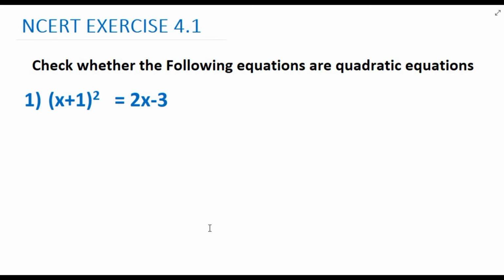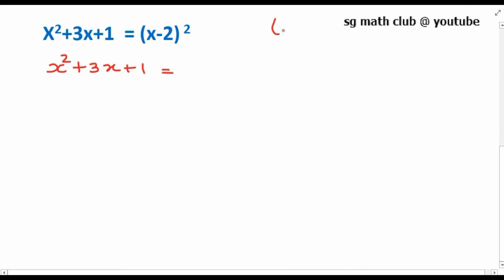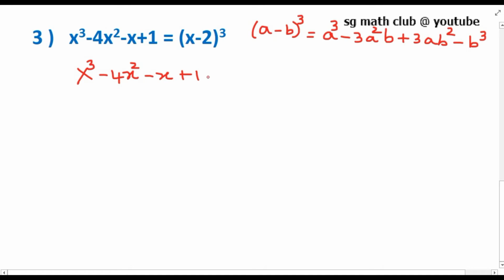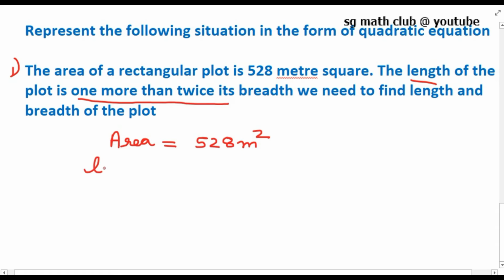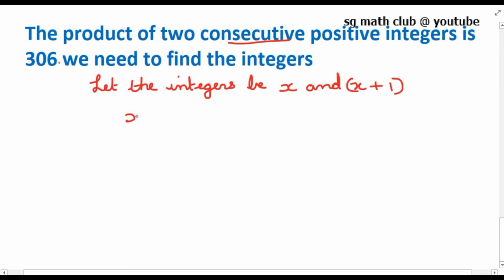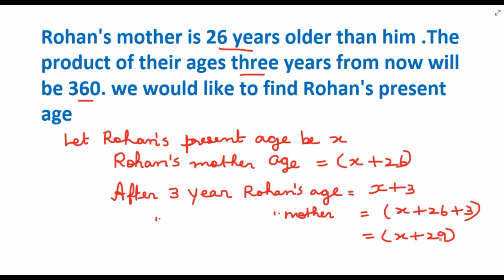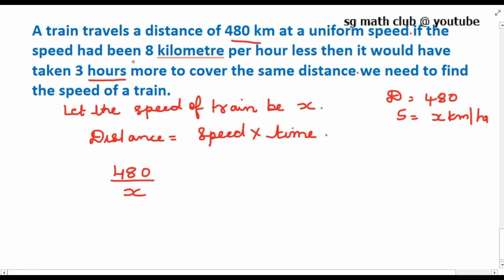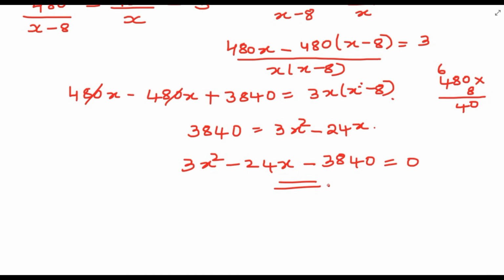Quadratic equation Class X CBSE -NCERT Exercise 4.1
To check whether the Following equations are quadratic equations
Represent the following situation in the form of quadratic equation